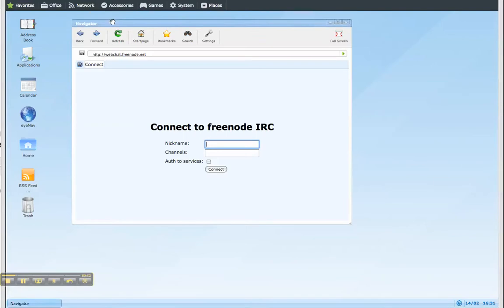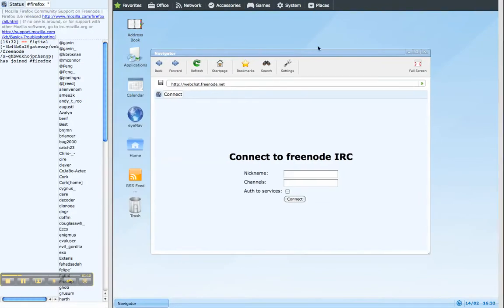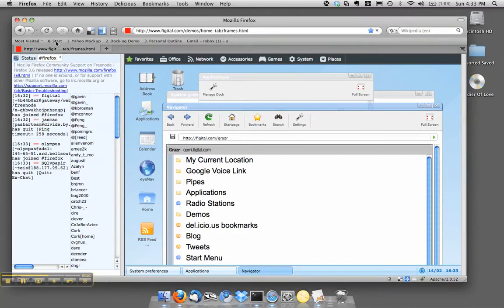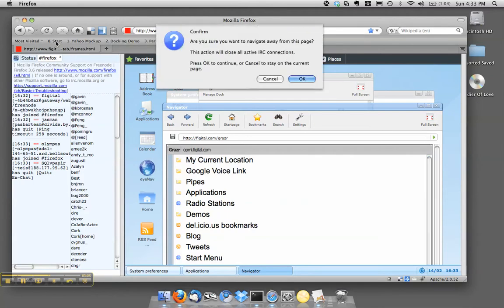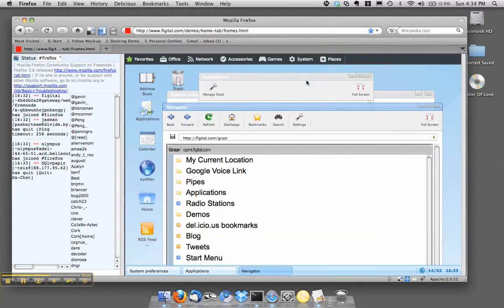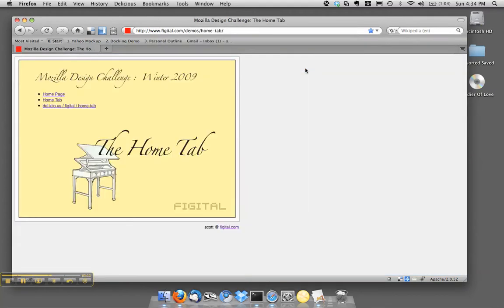Mozilla Home Tab Design Challenge by figital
I chose to post my entry on vimeo.

I've also posted it here in case you're using an iPhone.